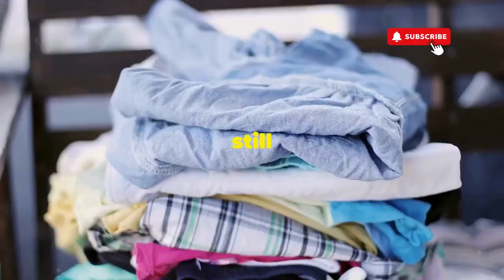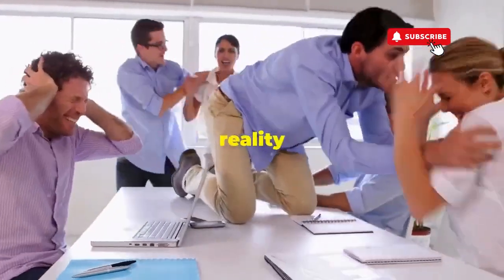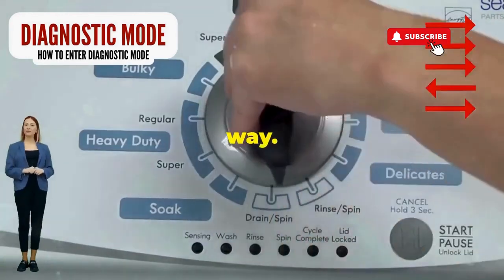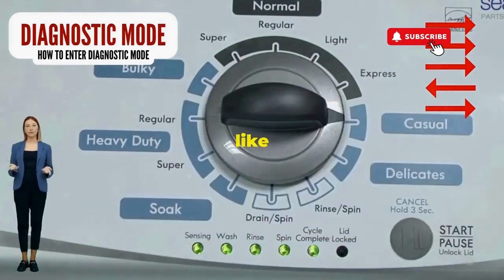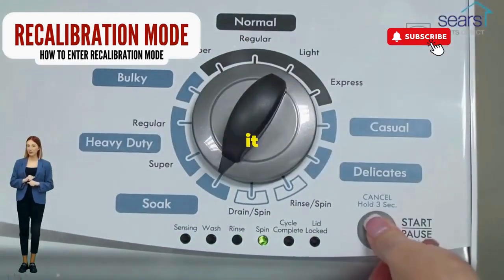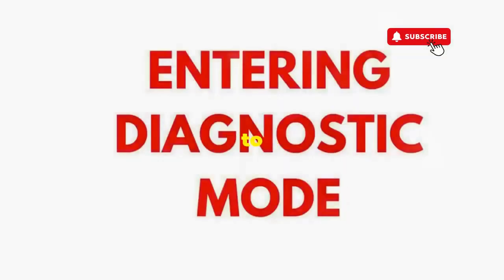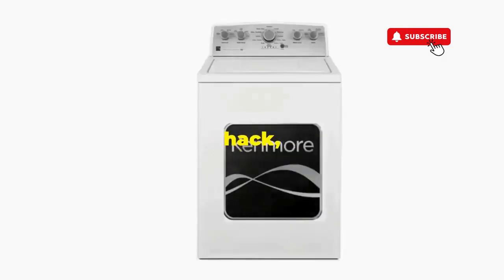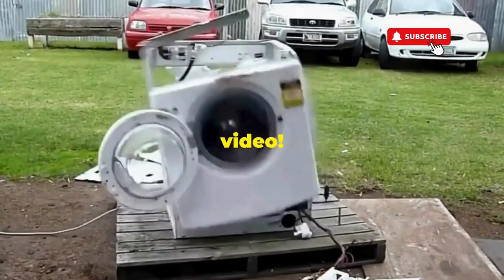How to fix a washer